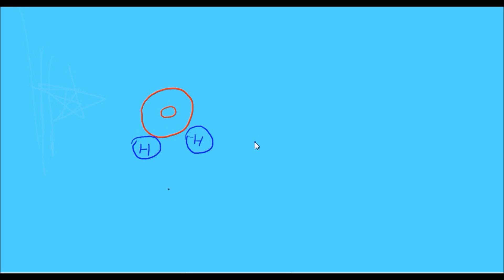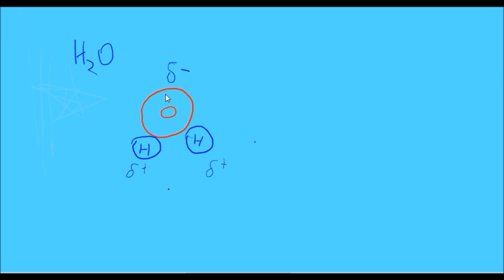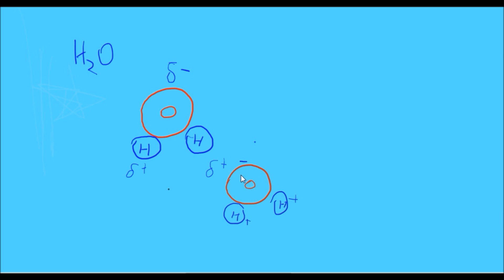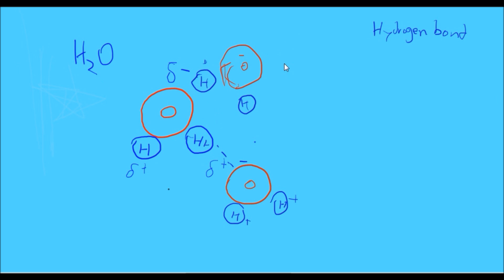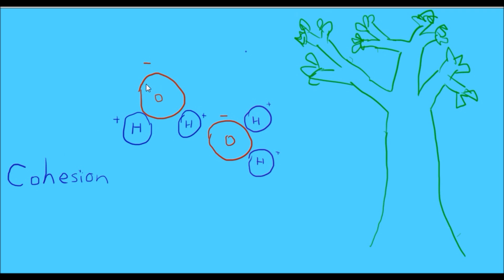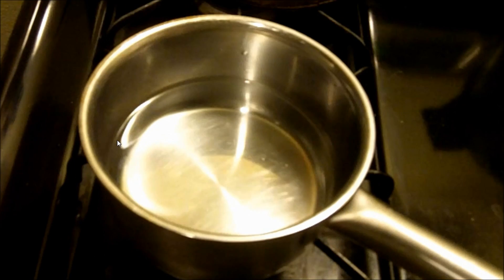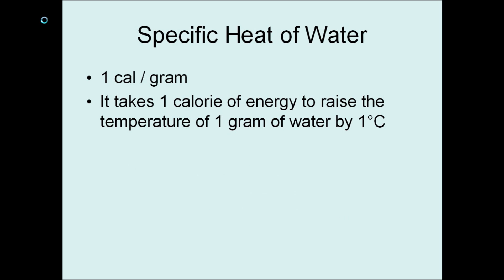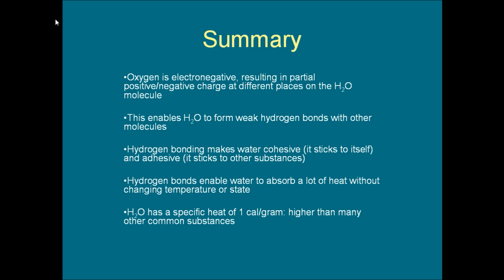The Chemistry of Water part 1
This video covers the basic cause of many emergent properties of water--the tendency to form hydrogen bonds with itself and other molecules. If you're not familiar with chemical bonds, specifically hydrogen bonds, I recommend you watch my video on chemical bonds first. for more science learning videos and help with your science homework. Anyway, water molecules tend to have a weak negative charge on one end and a positive charge on the other. This allows water to form hydrogen bonds with itself (cohesion) and with other substances (adhesion). Hydrogen bonds also enable water to absorb a large amount of heat without a substantial change in temperature. This video will cover some basic emergent properties that come from the chemical structure of water.